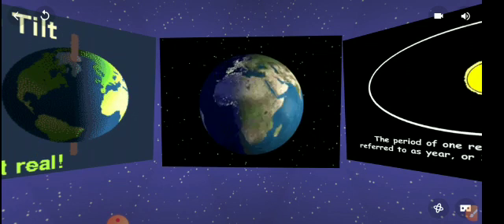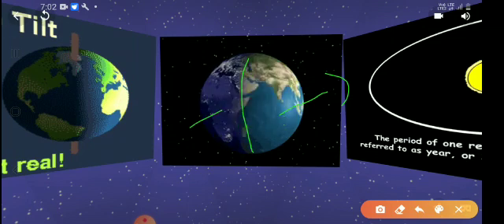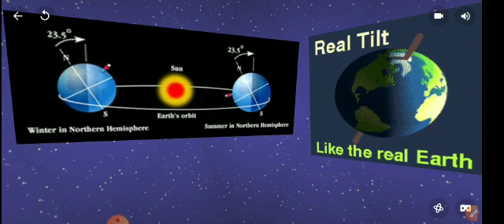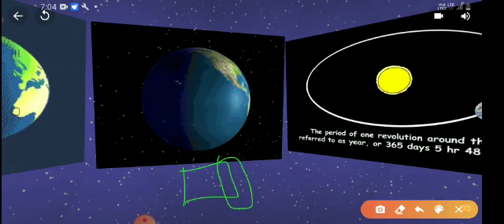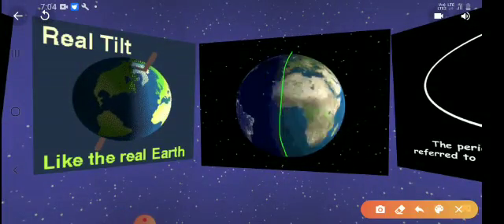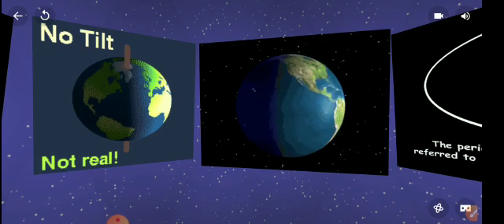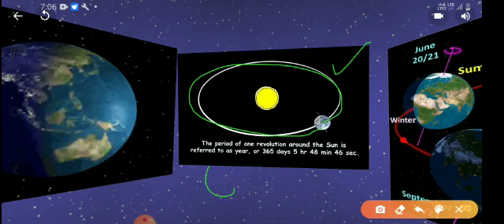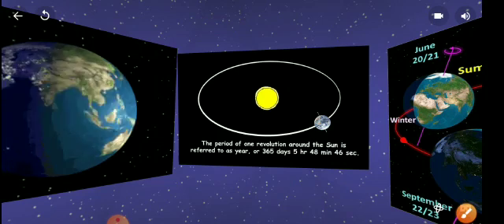Class 6 cbse How day And night occurs